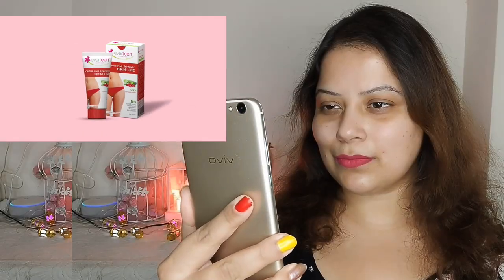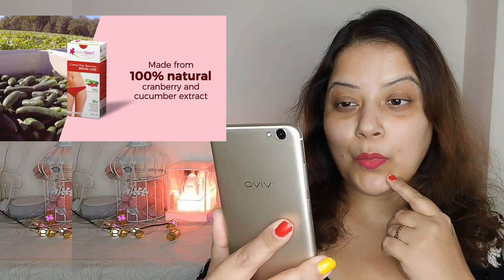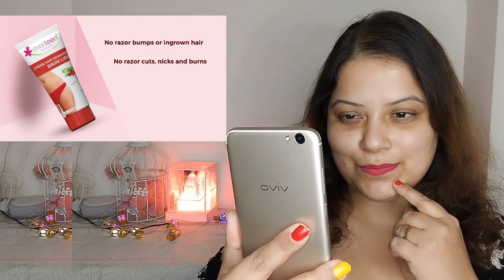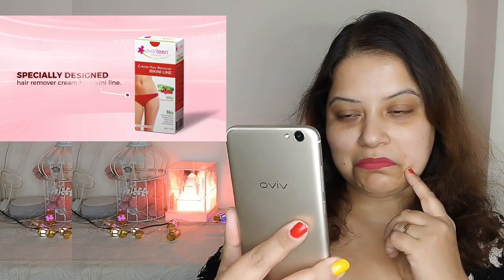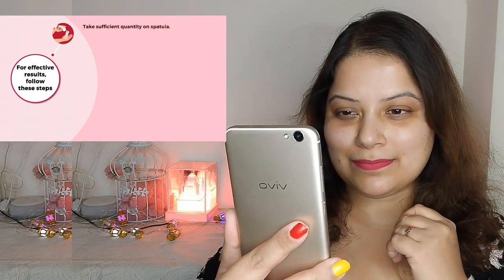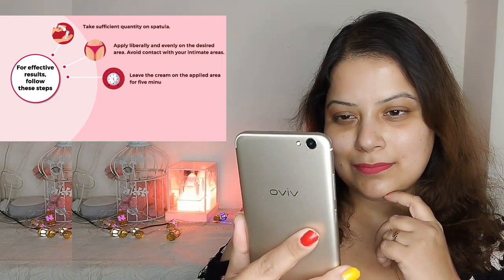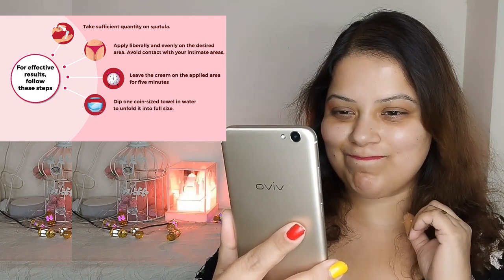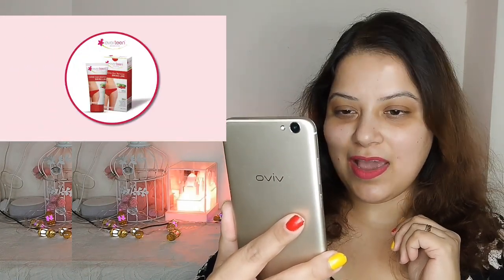Everteen Silky Bikini Hair Removal cream For Women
Still, it can be scary to go into your Bikini wax if you’ve never done it before, especially if it seems that all of your friends have a waxing service horror story.
Say bye bye to the scary bikini waxing. Use everteen bikini line hair remover cream. It will give you smooth and soft skin without any pain and fear.

everteen bikini line hair remover cream is now available in 2 more variants.
💝Silky which is enriched with pure and natural extracts of cranberry and cucumber.
💝Radiance which is enriched with pure and natural extracts of charcoal, kojic acid and vitamin C.